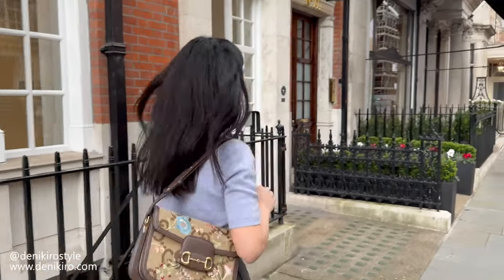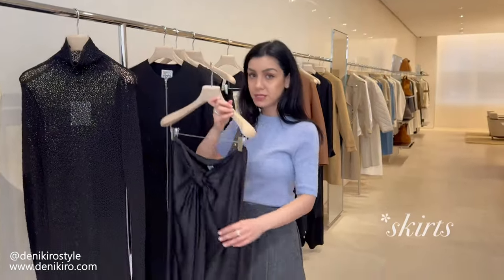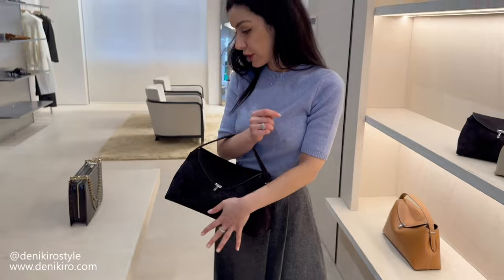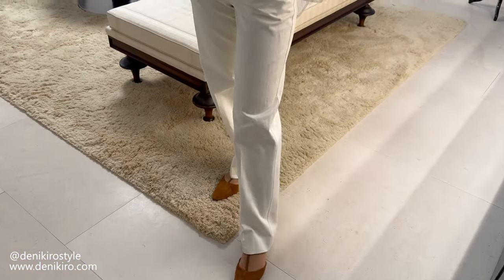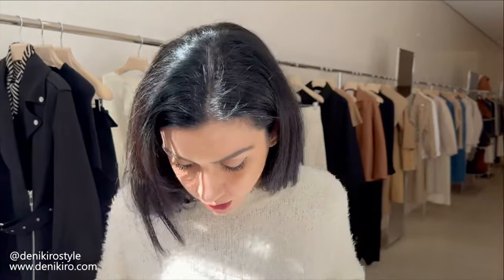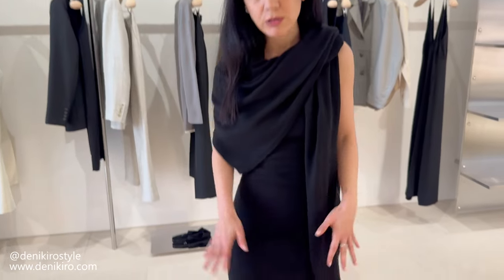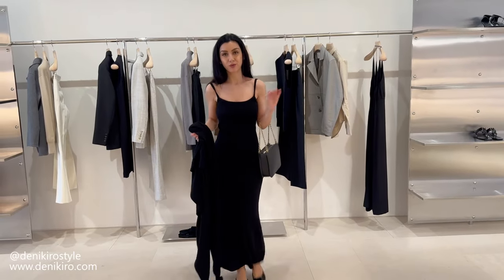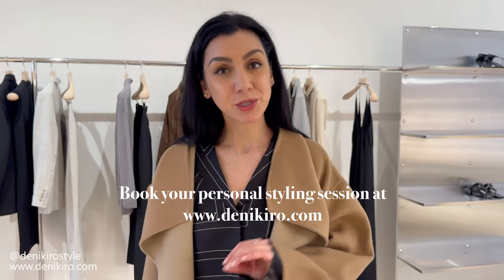Spring 2024 Try-On Haul: Styling A Minimalist Capsule with best pieces from Toteme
Join me visiting TOTEME, and styling some of my favourite pieces from their store.

As promised in the video, the link to the beautiful Belted Tote in Granite

Tank top
Cream trousers
Logo-embroidered silk shirt
Logo-embroidered silk trousers